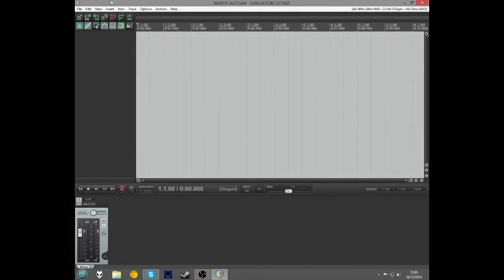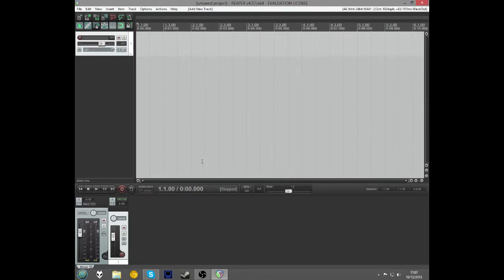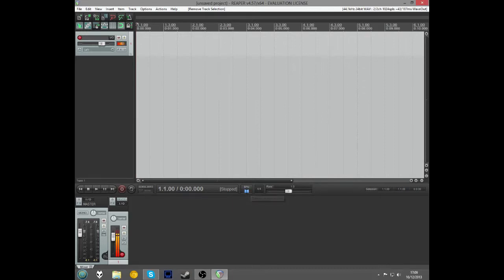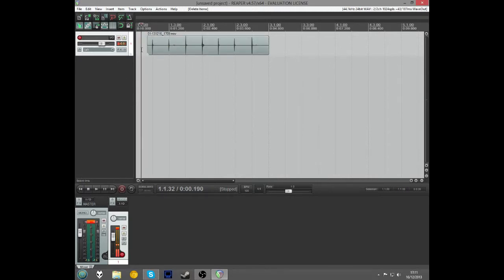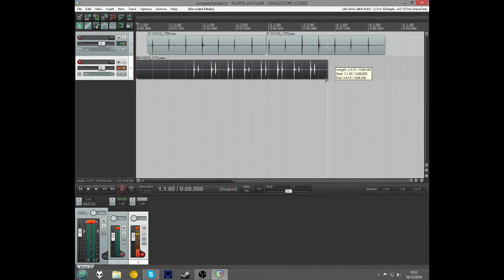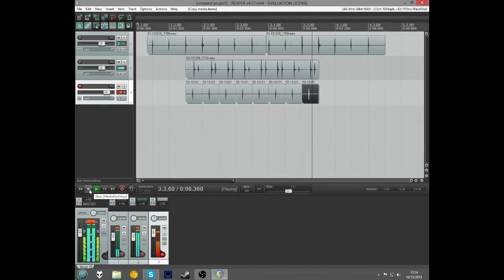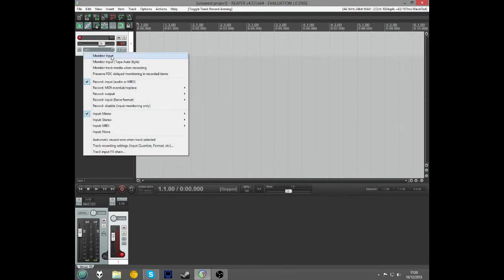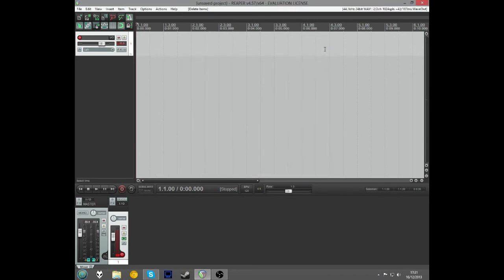An Introduction to REAPER for Windows PC & MAC :: Part 2 :: Audio Inputs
In this series, I will be explaining the basics of the DAW (Digital Audio Workstation): REAPER. This series is idea if you are new or inexperienced with DAWs. Everything in this series will be freely available to you as long as you have access to a PC or MAC with internet access.

If you have any queries, please leave them in the comments below.